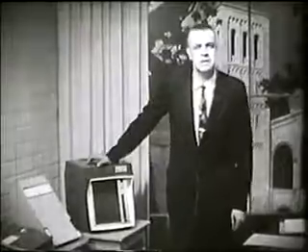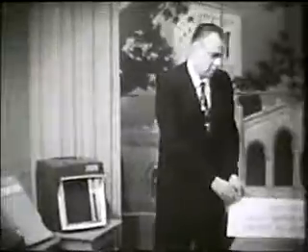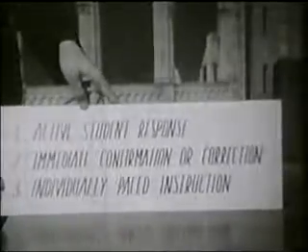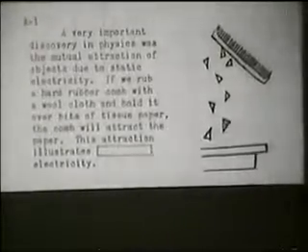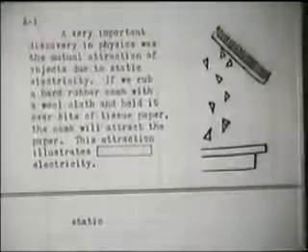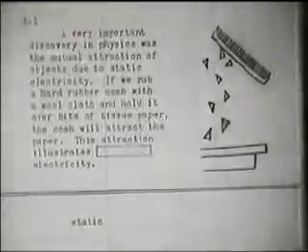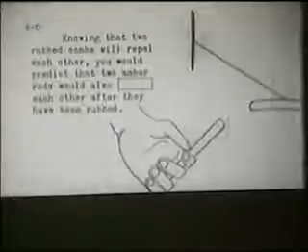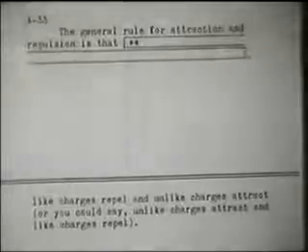Programmed Instruction and Teaching Machines Part 2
EdD 8123 Module 1 - Skinner discusses programmed instruction and teaching machines